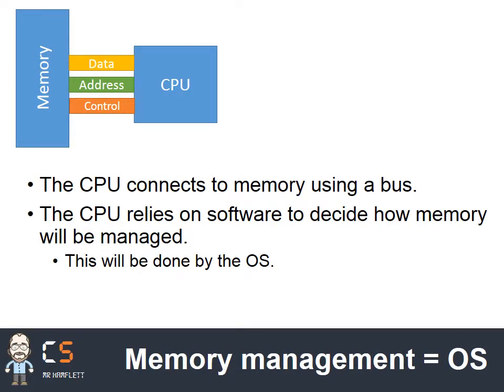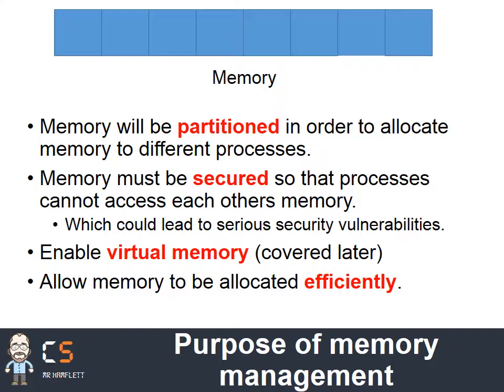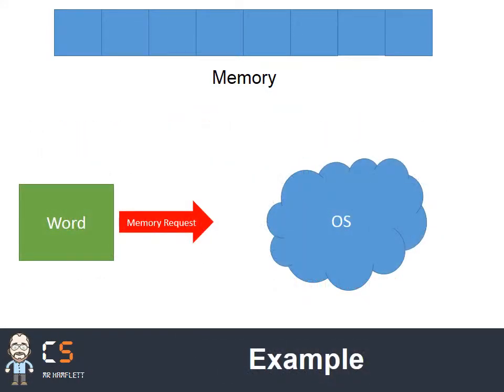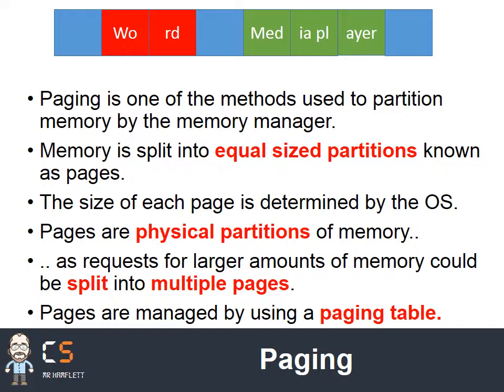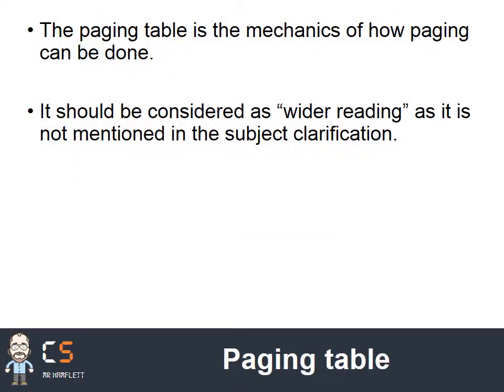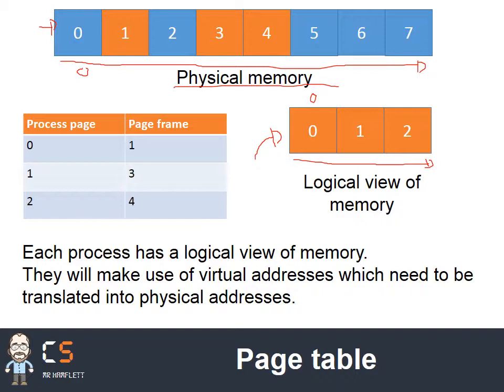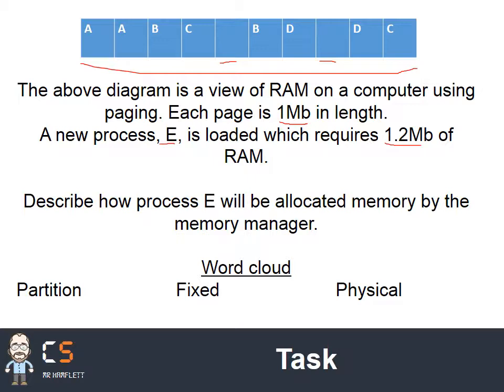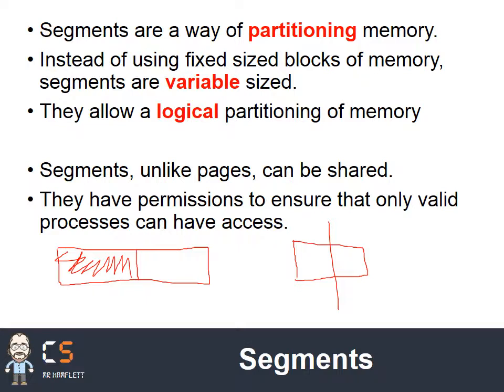Memory management - OCR AS GCE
This video will look at the purpose of memory management and the differences between paging and segmentation. Virtual memory will be covered in a separate video.